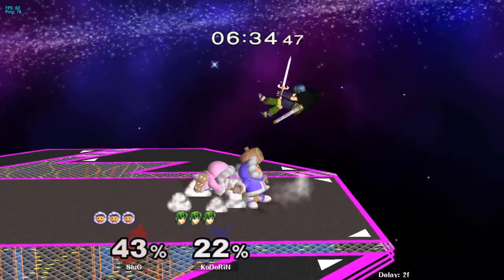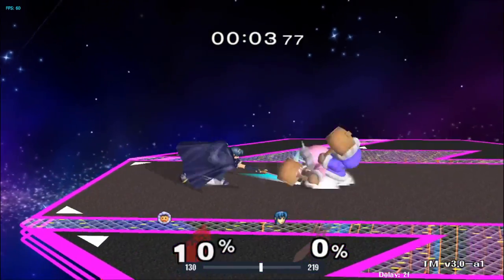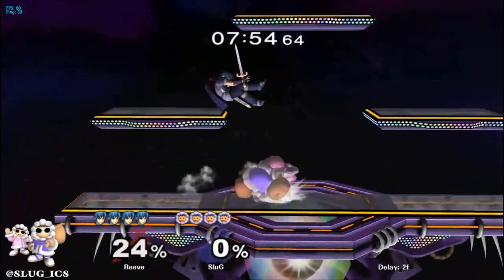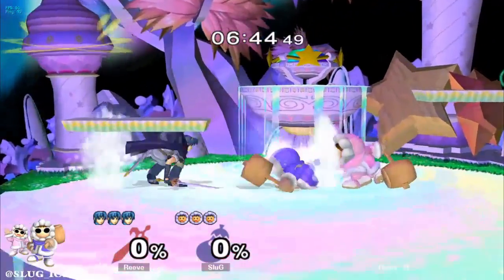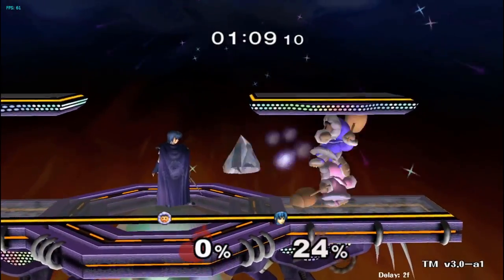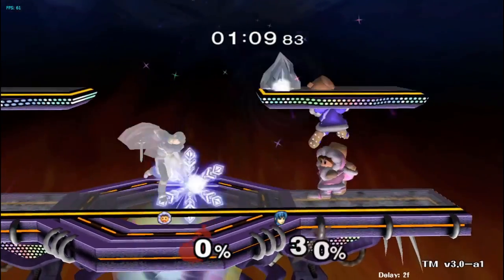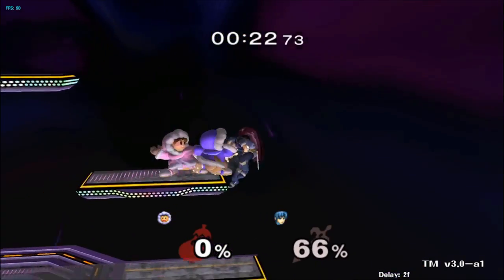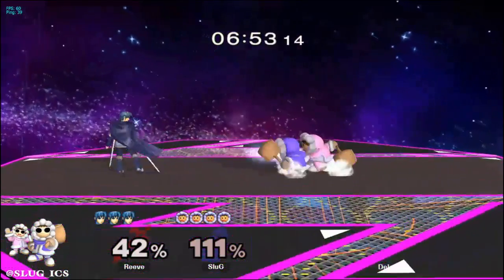Ice Climbers vs Marth Quick Guide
Learn how to beat Marth with Ice Climbers in Melee.